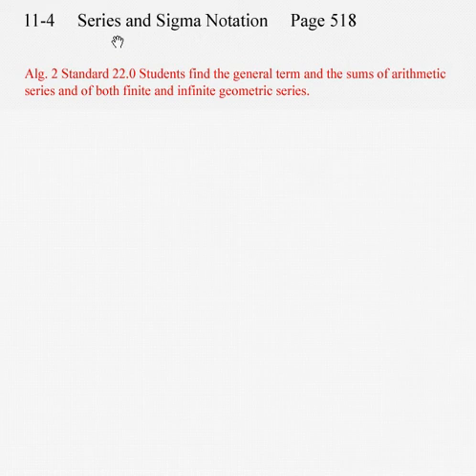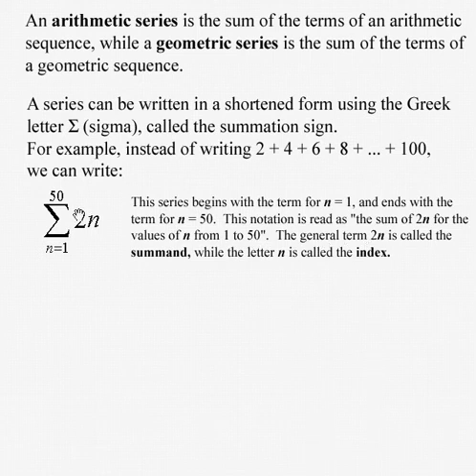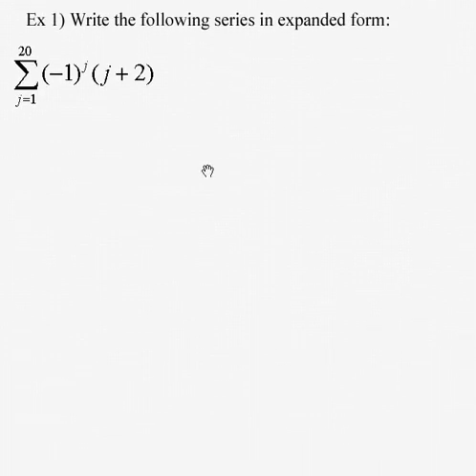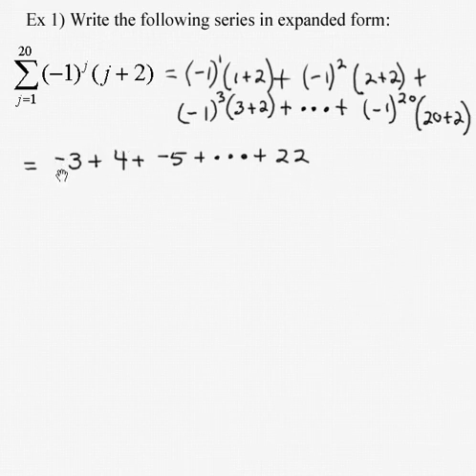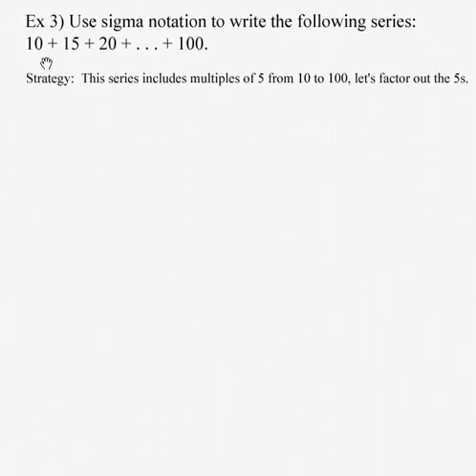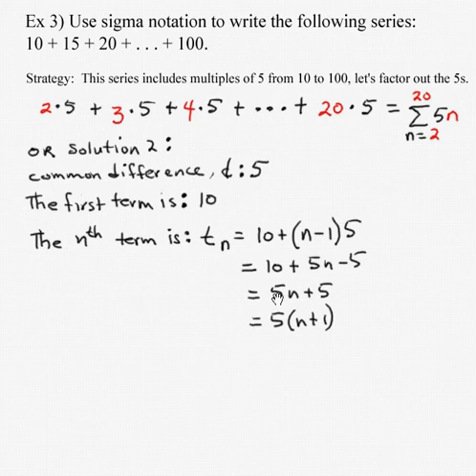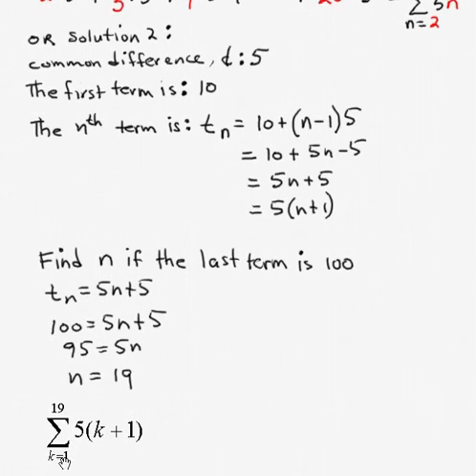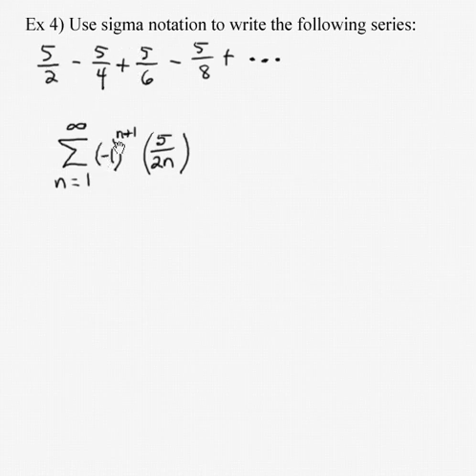Alg2_11-4.avi Arithmetic and Geometric Series and Sigma Notation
Arithmetic and Geometric Series and Sigma Notation